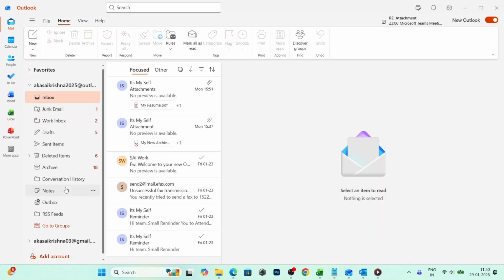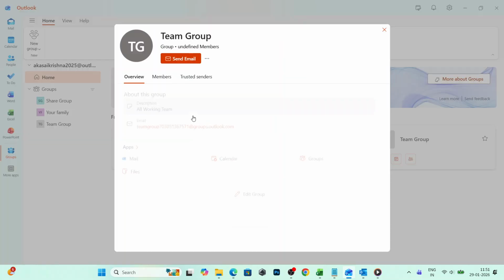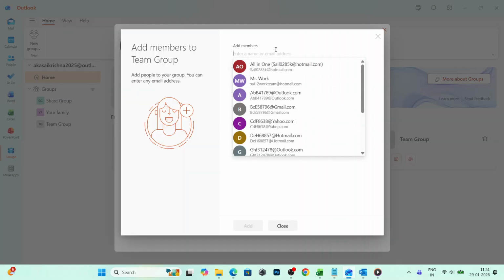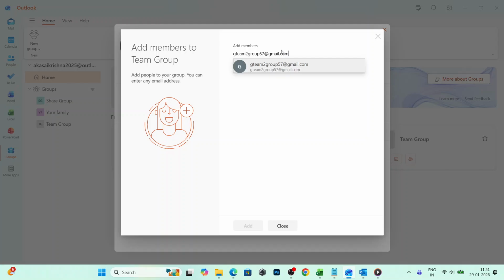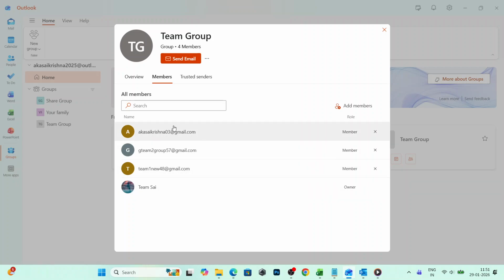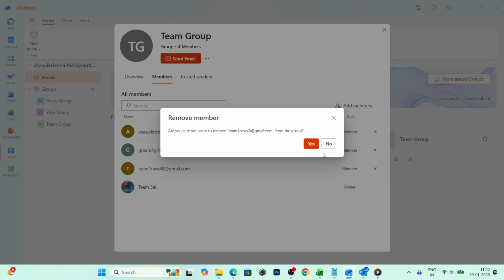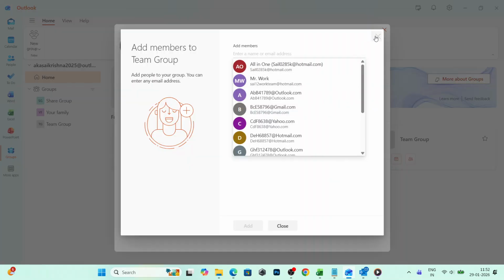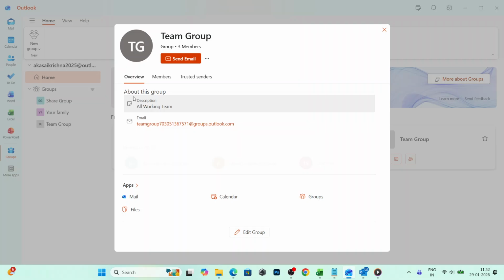How To Edit Group In Outlook | Add & Remove Member From Group (Step By Step)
Master how to edit group in Outlook and learn the quickest way to add and remove members from group settings. This Microsoft Outlook tutorial covers everything you need to know about managing contact groups and distribution lists.